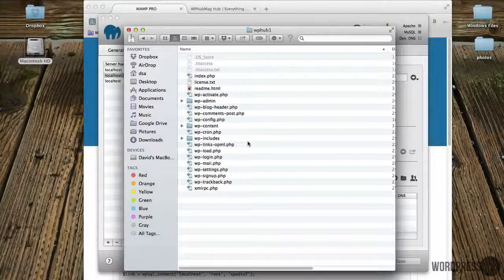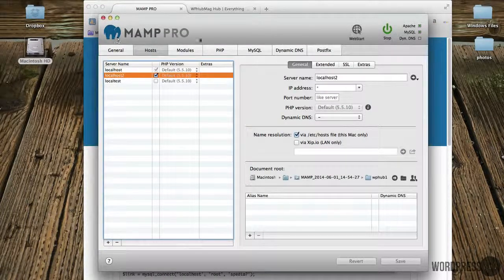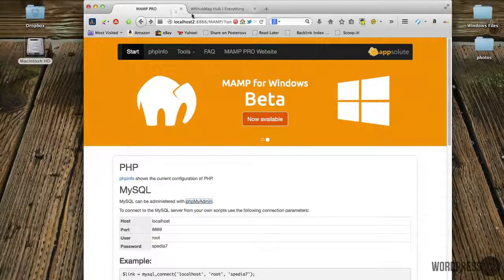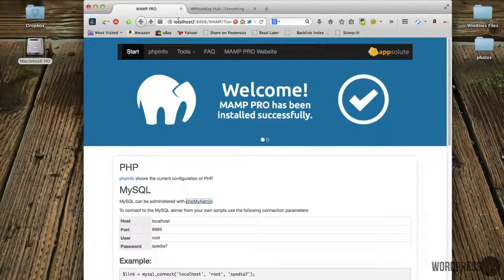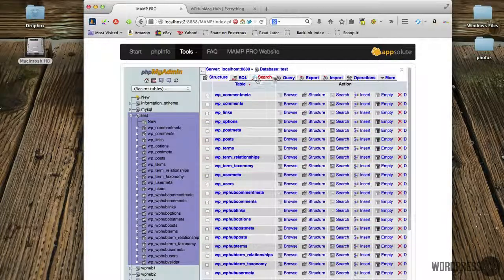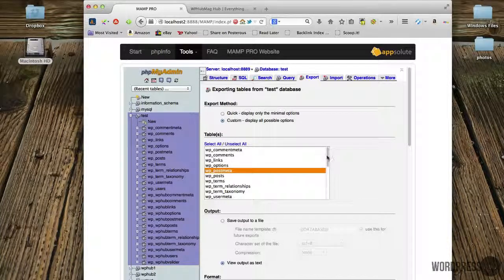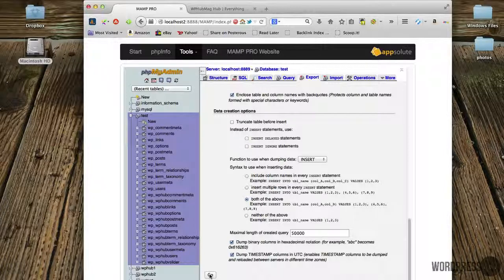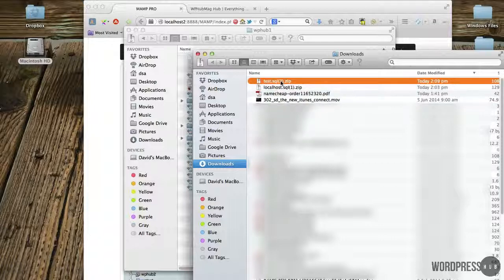WordPress Migration Part 1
How to migrate WordPress from a local server to a live server.